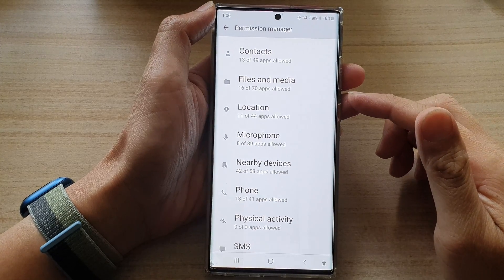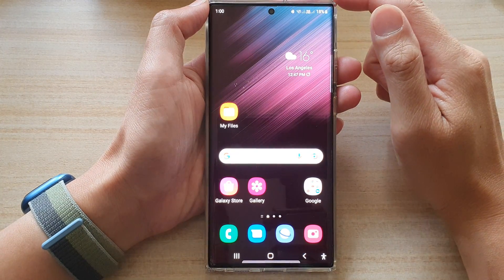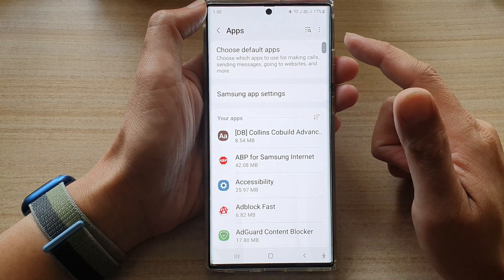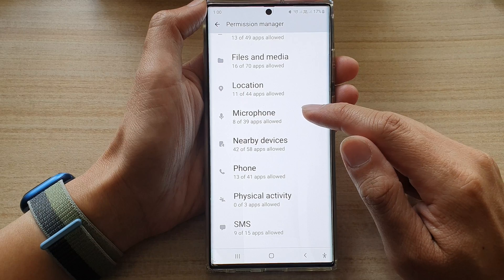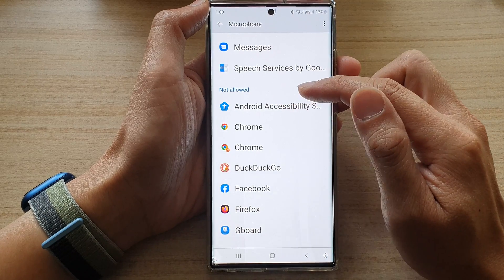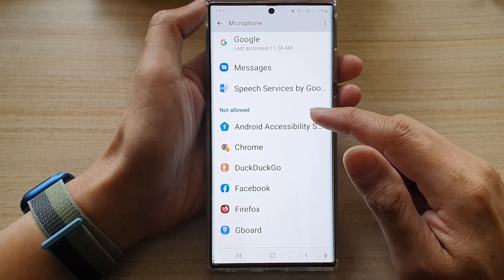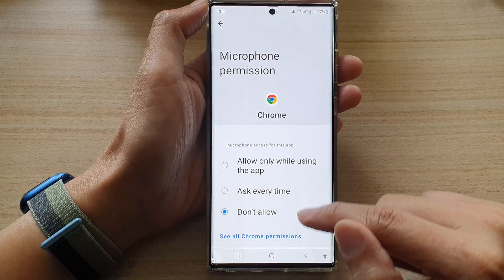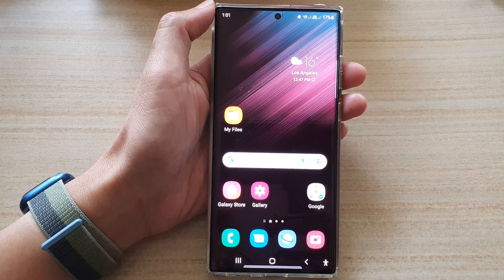Galaxy S22/S22+/Ultra: How Allow/Don't Allow Microphone Permissions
Learn how you can allow or don't allow microphone permissions on the Samsung Galaxy S22 / S22+ / S22 Ultra.